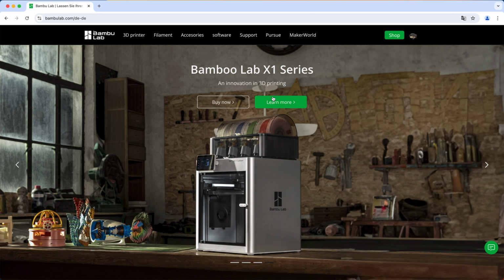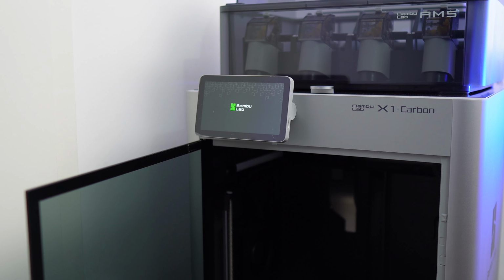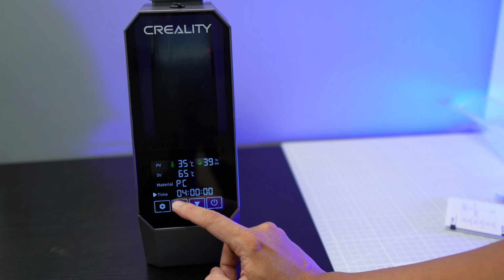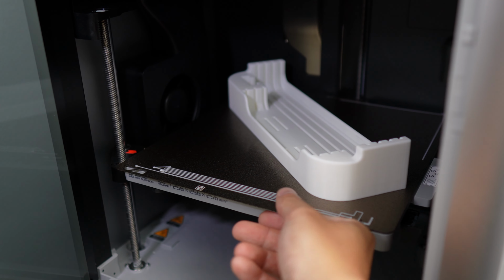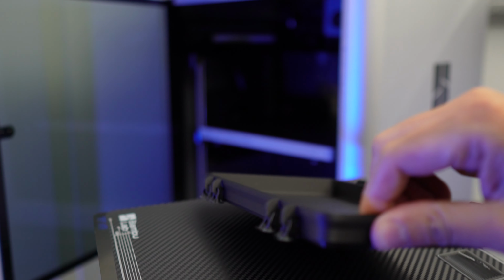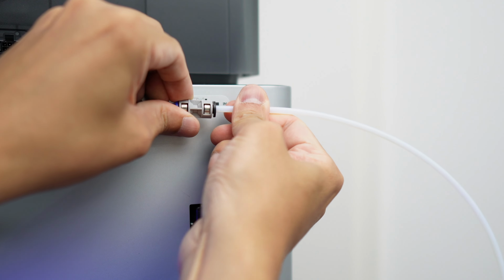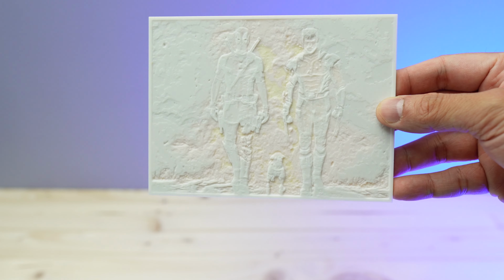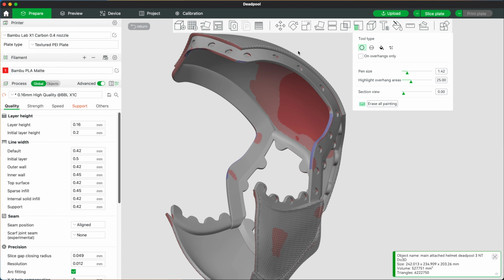Bambu Lab X1C Combo FULL Test - Should you upgrade?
This will help the channel to grow and allow me to continue to make videos like this. Thank you so much!

Air Purifier

🖨️ *3D PRINTING Accesories*
My Go-To filaments
A1 Mini Lubricant for X,Z,Y-Axis rails & idler pulleys:
A1 Mini Grease for Lead screw
Deburring tool
Wire cutter
Heat gun

📷📹 *MY GEARS*
Main Lens
2nd Lens
Dummy battery
SD card
Key light
Practical lights
Pop Filter